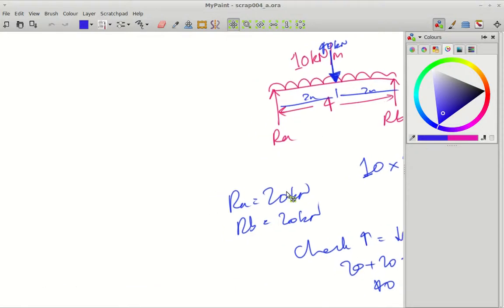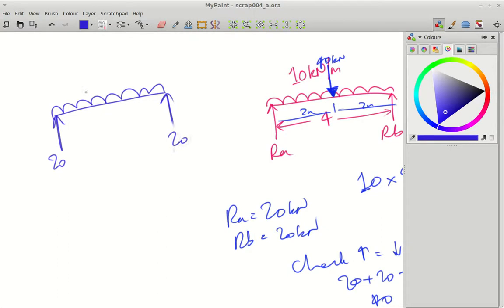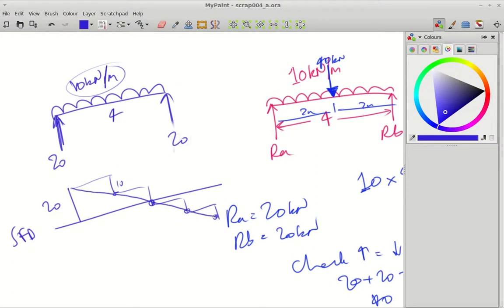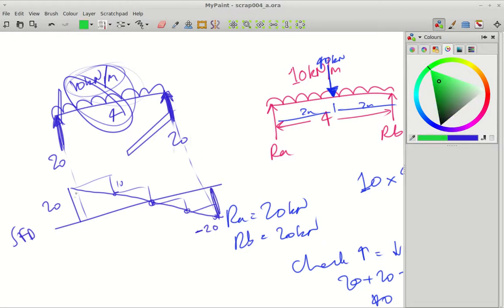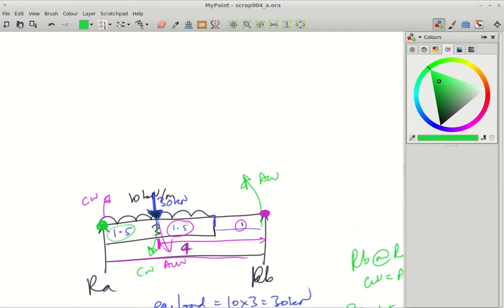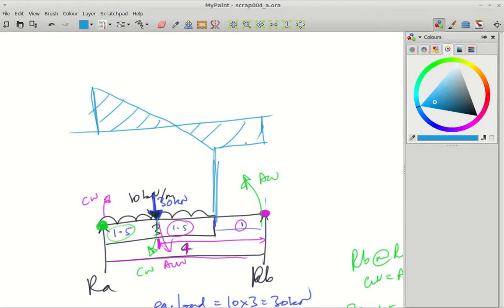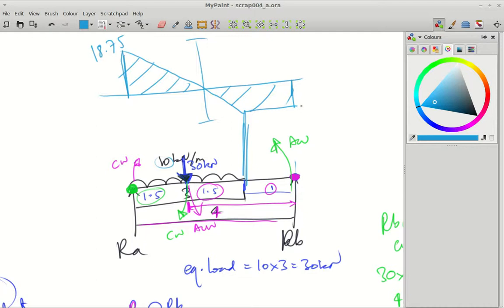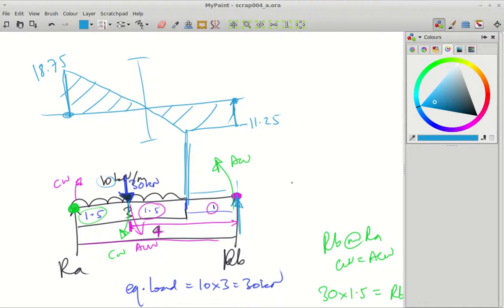4/7 Shear Force Diagram SFD (UDL) Structural Mechanics, Construction Engineering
Create a SFD for a beam with applied UDLs.